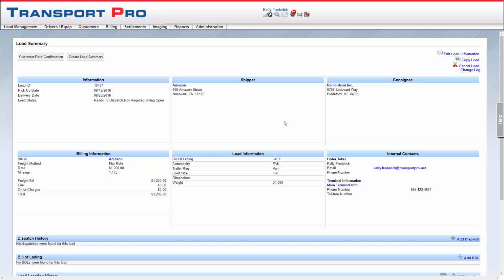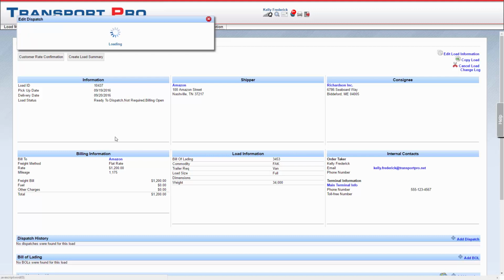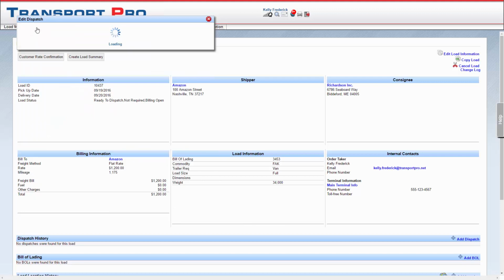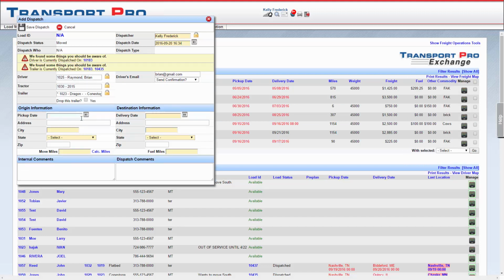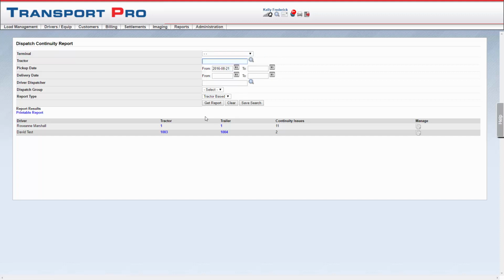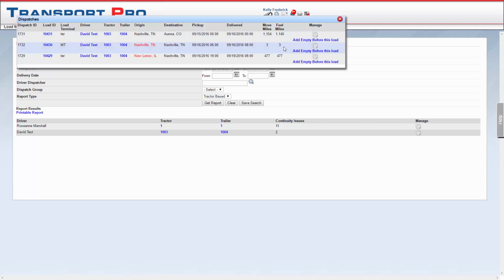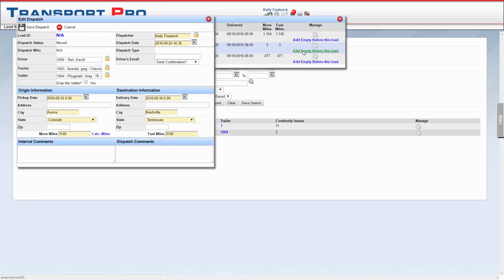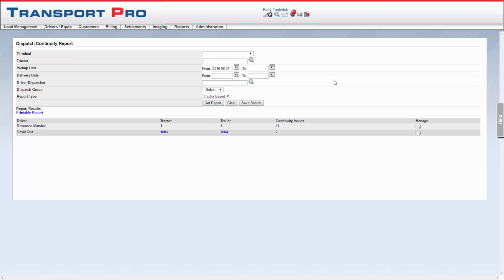Empty Movements Dispatch Continuity